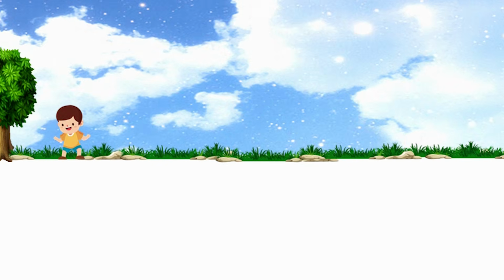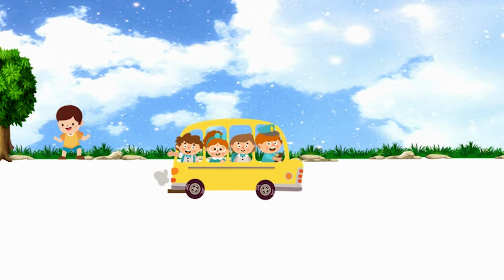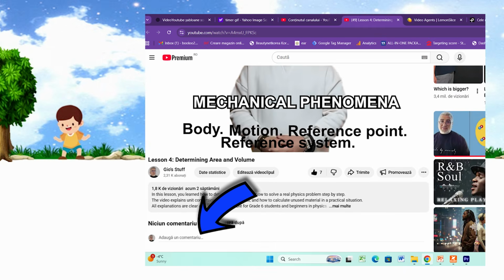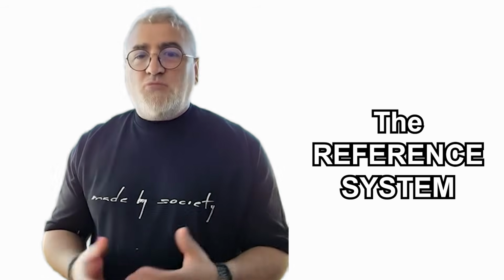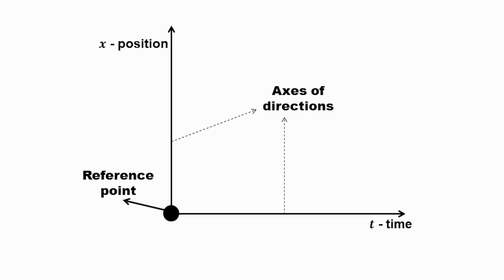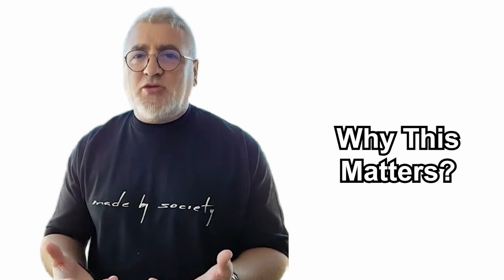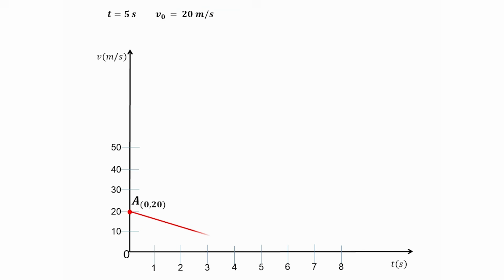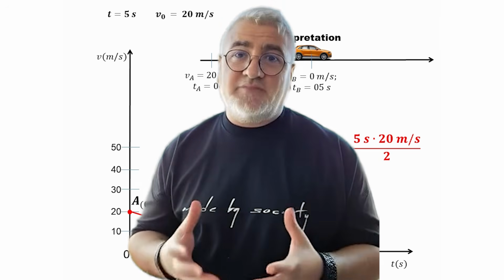Lesson 5: Body. Motion. Reference point. Reference system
In this lesson, we explore the fundamental ideas that stand at the very beginning of physics: body, motion, reference point, and reference system.

You will learn why motion is not absolute, how the same object can be at rest and in motion at the same time, and why every description of motion depends on the chosen reference system.

This lesson is designed for beginners and explained step by step, with clear examples and intuitive reasoning, just like a physicist would present it in a real classroom.

Understanding these concepts is essential before moving on to topics like trajectory, distance, and displacement.

In the next lesson, Lesson 6, we will discuss Trajectory, Distance, and Displacement.